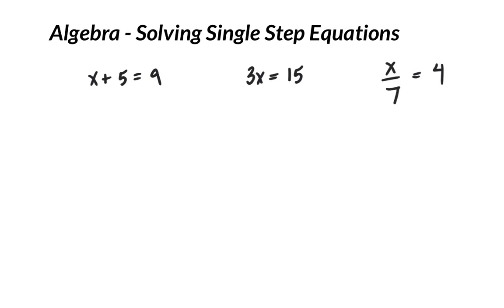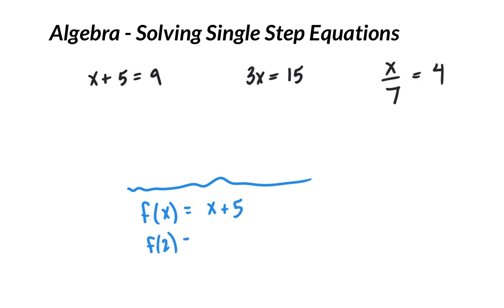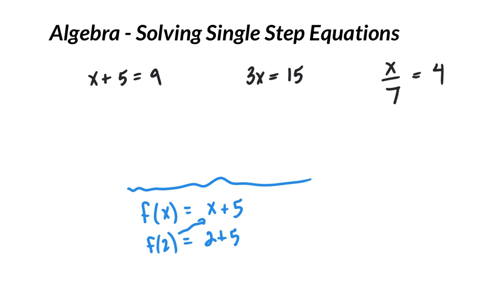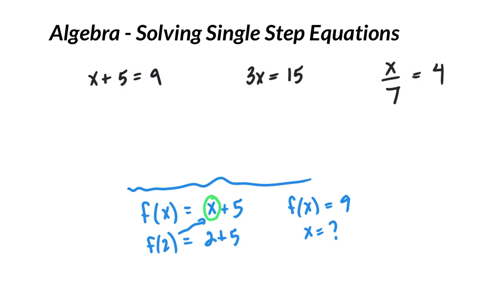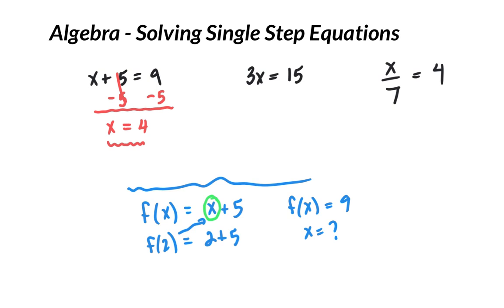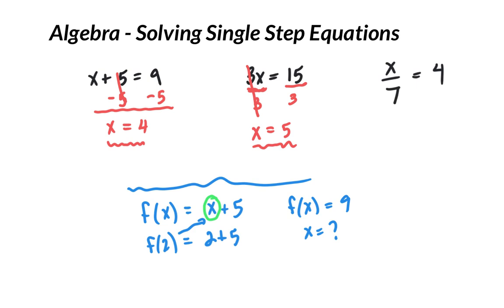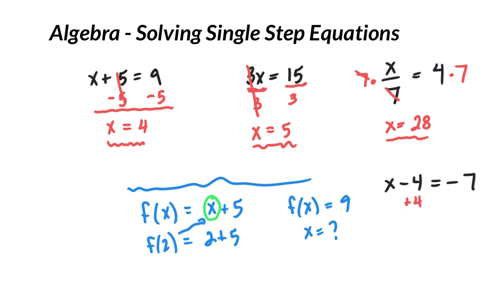Algebra - Solving Single Step Equations